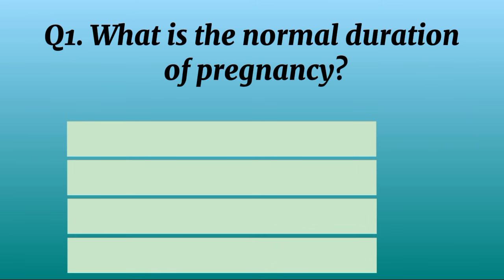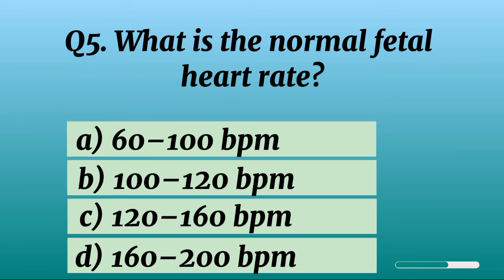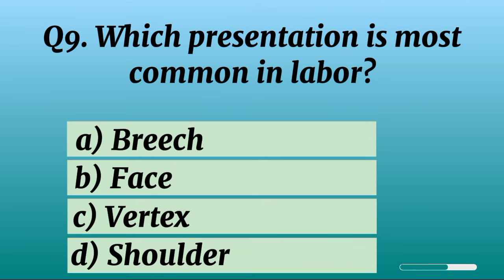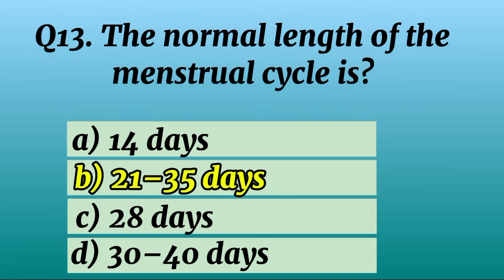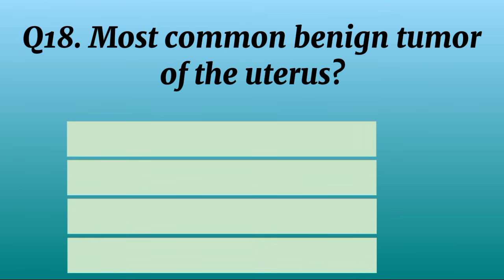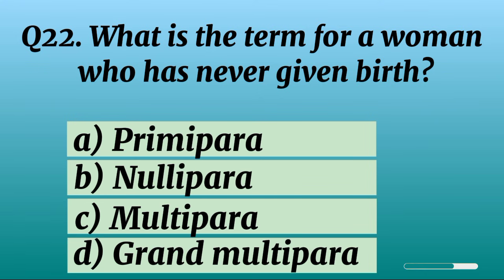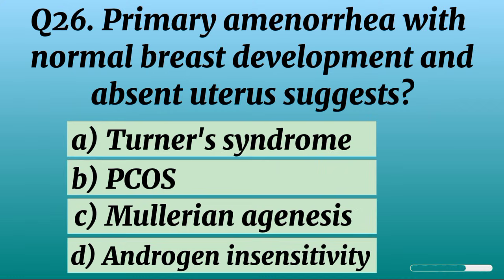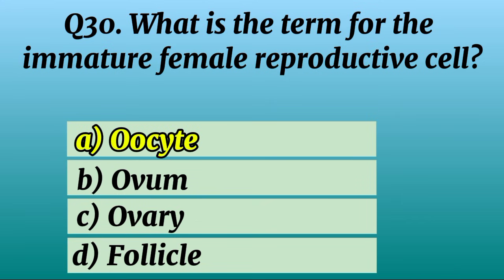Top 30 Midwifery & Gynecology Mcqs | Midwifery and gynecology Mcqs 2025 | RRB nursing exam mcqs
In this video, we present Top 30 Most Important Midwifery and Gynecology MCQs covering crucial topics for nursing competitive exams. These questions are ideal for BSc Nursing, GNM, ANM, NCLEX, PNC, DHA, HAAD, MOH, and RRB Staff Nurse exams. Each question starts with a question word and includes accurate, verified answers to boost your exam success.